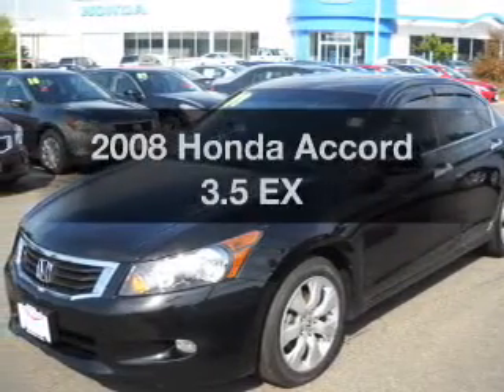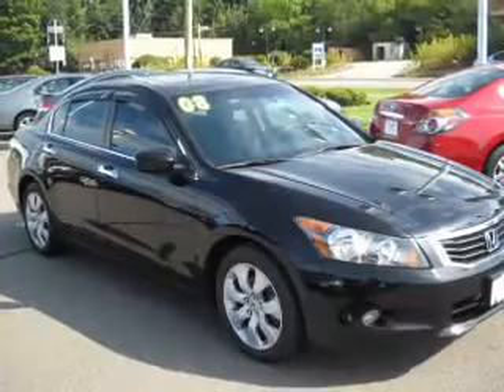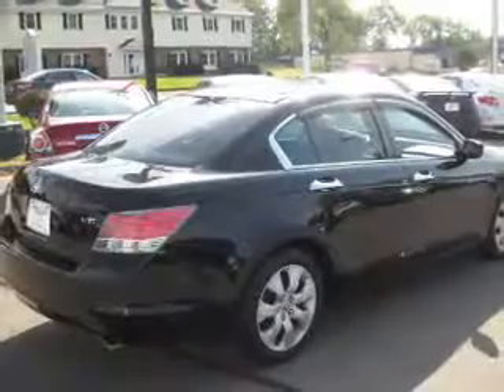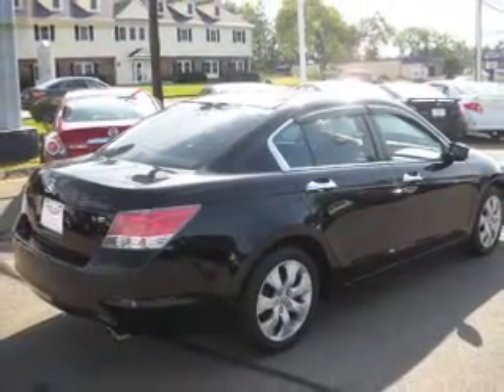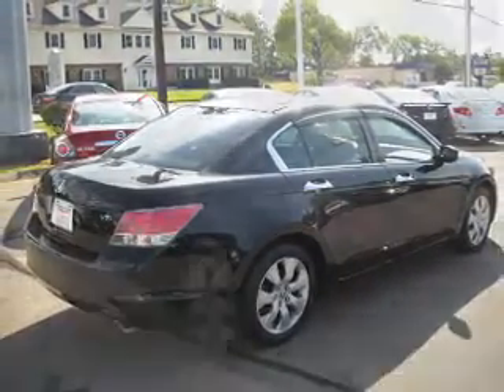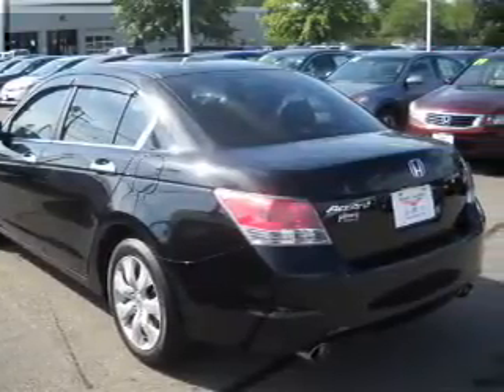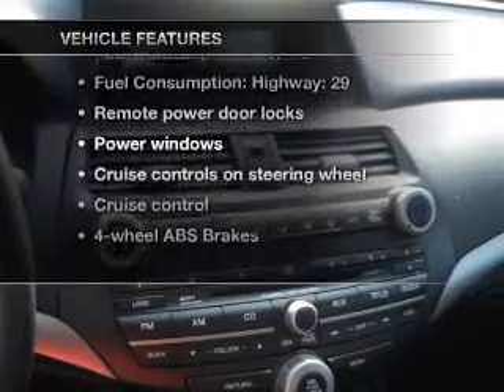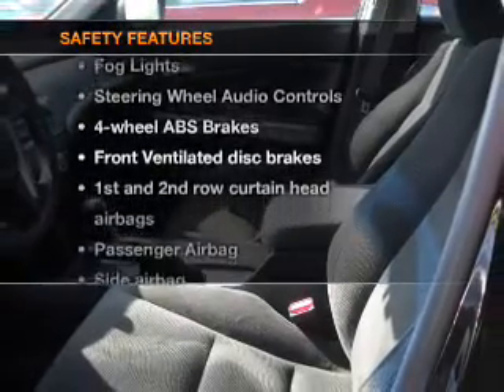2008 Honda Accord - Nashua NH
Year: 2008
Make: Honda
Model: Accord
Trim: 3.5 EX
Engine: 3.5 liter 6 cylinder 24 valve
Transmission: 5-Speed Automatic
Color: Black
Mileage: 37469
Address:
280-300 Amherst St